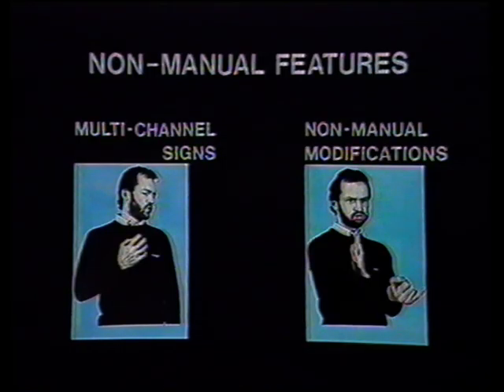Level 3 BSL NMFs Part 1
Old clip on Non manual Features (NMFs) from a linguist